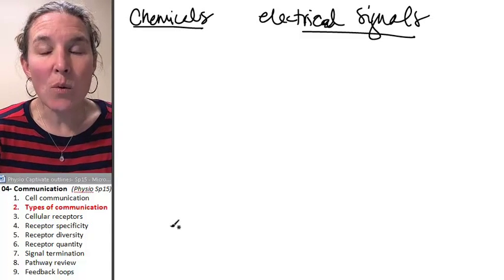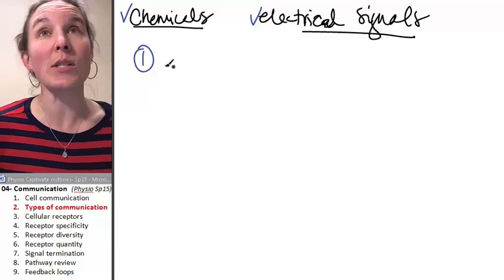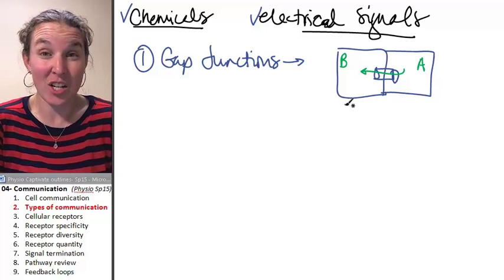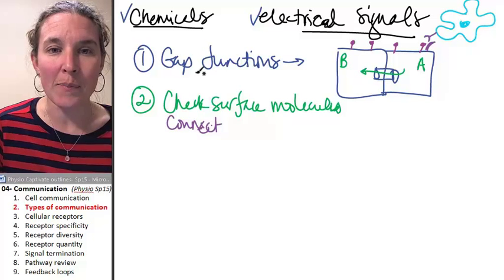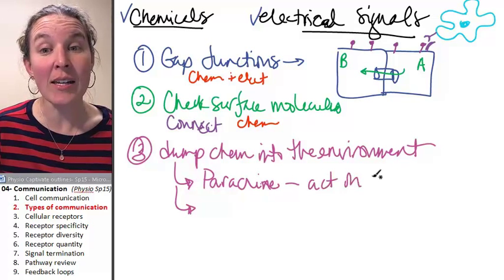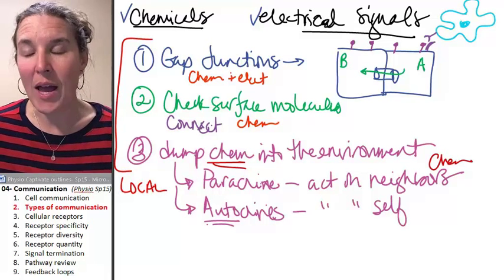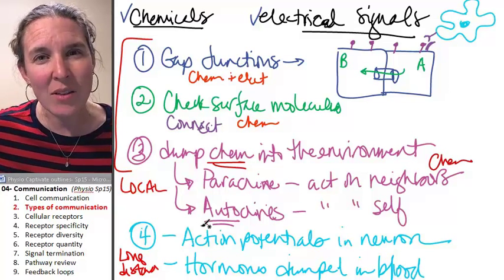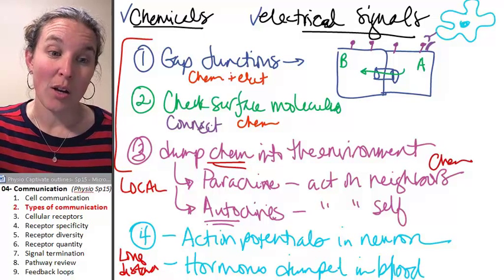Communication 2- Types